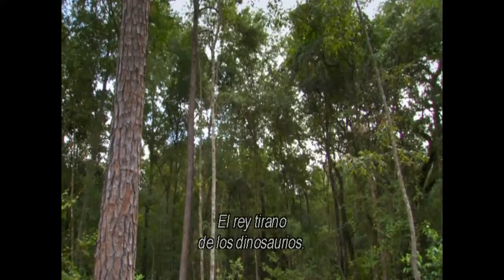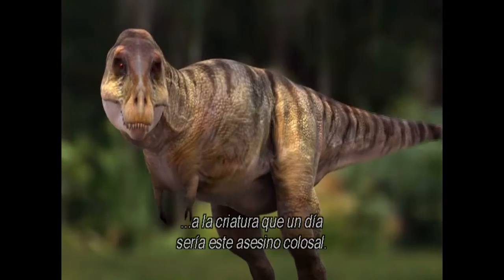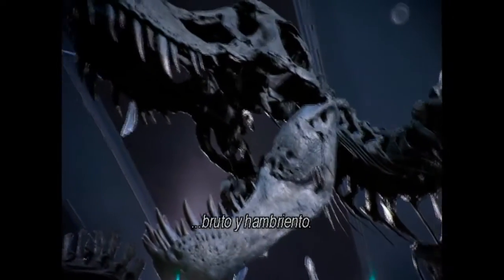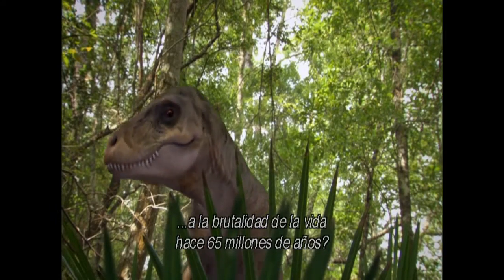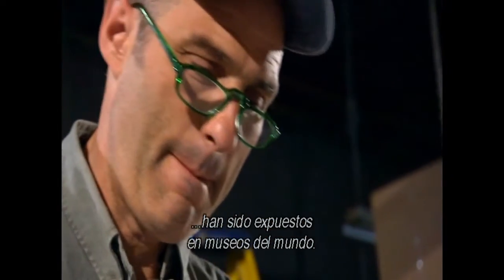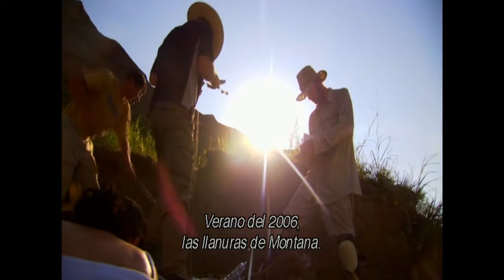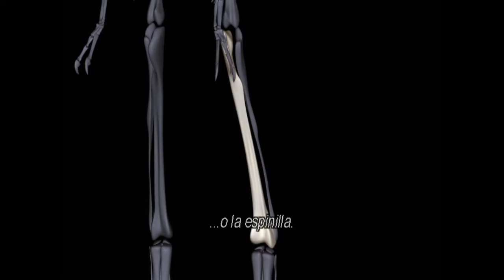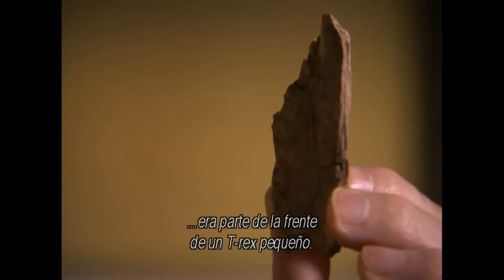Reconstructing Tyrannosaurus REX - Part 1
How does a Tyrannosaurus Rex calf grow and become a six ton carnivore? Dinosaur builder Hall Train and renowned paleoartist Jason Brougham team up with renowned scientists in this documentary to bring to life a new vision for the T-REX. Will they be able to discover the truth about this fascinating animal and create the most accurate skin-covered mechanical replica of a young T-REX in the world?